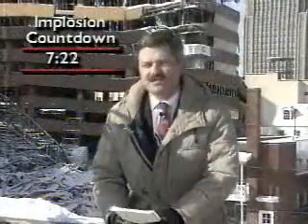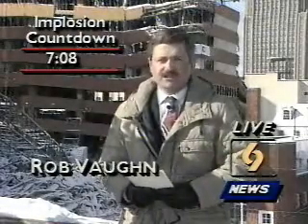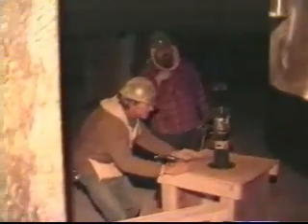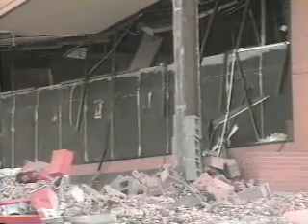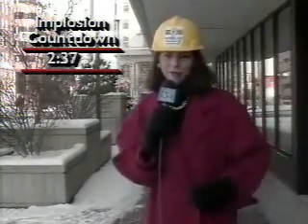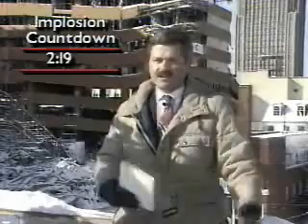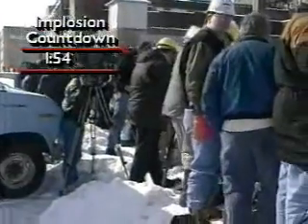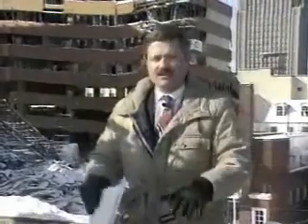Corporate Collapse: A WFMZ-TV Production (1994) (Part 6)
A WFMZ 69 News documentary on the downfall of the Corporate Plaza building in downtown Allentown, Pa. Rob Vaughn & Newlin Archinal report in Part 6. Part 6 of 9